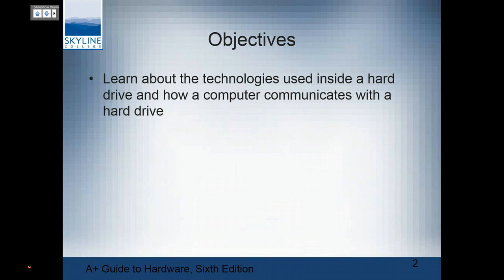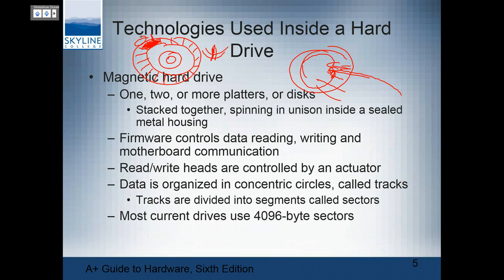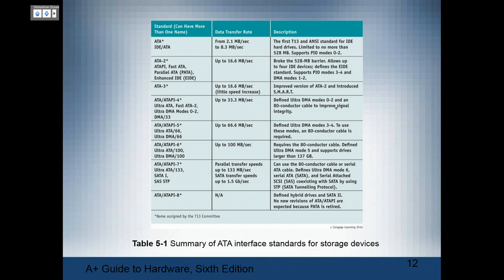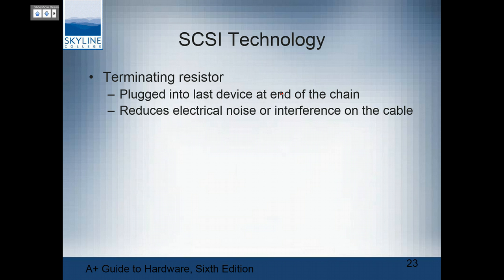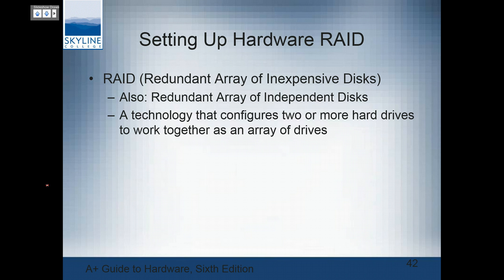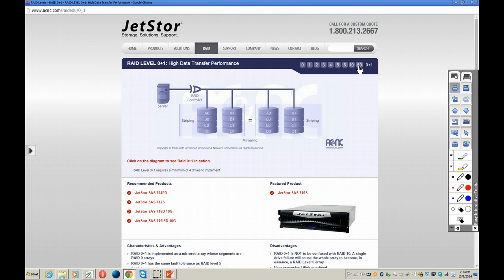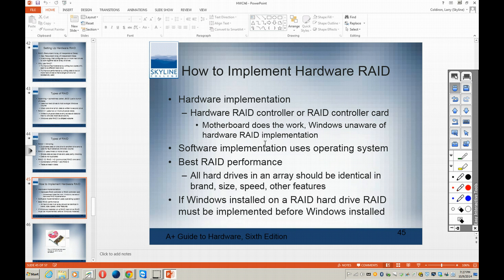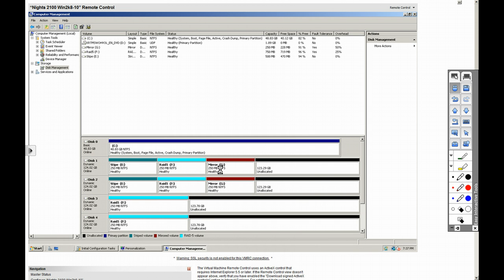Hard Drives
220-801 Hard Drive Lecture.  Configure RAID demonstration